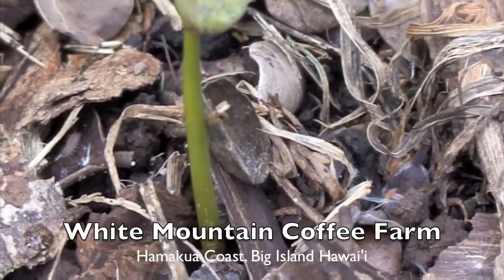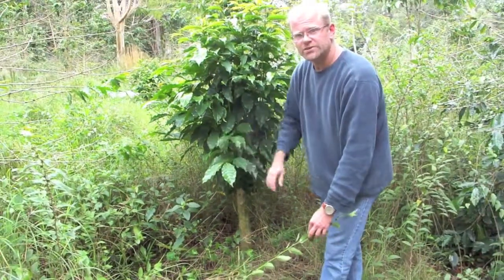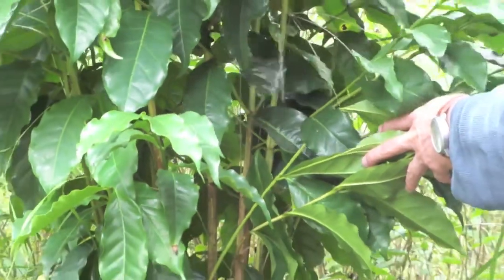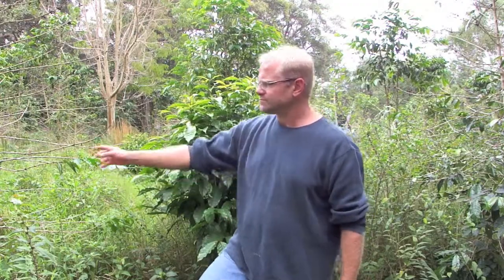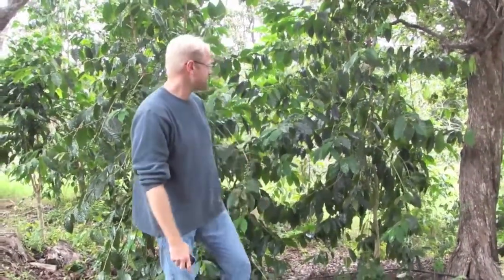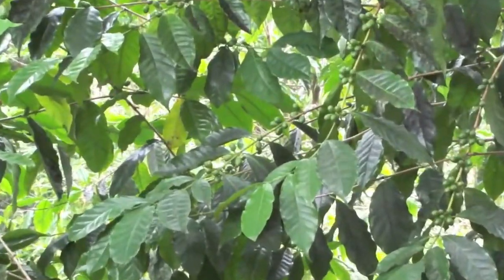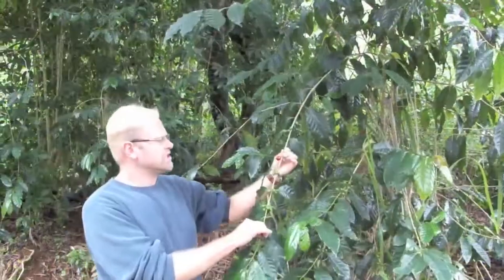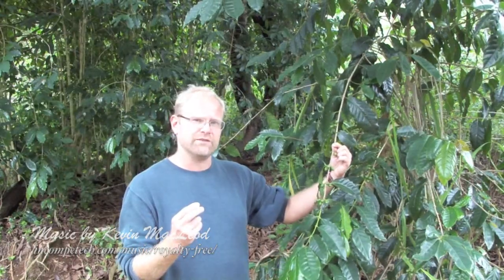ThruJimsEyes - COFFEE GROWING STAGE 1: "Germinating Coffee Seedlings and Pruning"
Jim spends some time with his friend Dave Steiner at his Coffee Farm... One of Jim's passions is coffee. Jim dreams of having a coffee farm in Hawaii one day. One day soon!

With special thanks to Dave Steiner with Javaloha Coffee and Hawaii White Mountain Coffee Company.

Join me while I explore the Island of Hawaii,